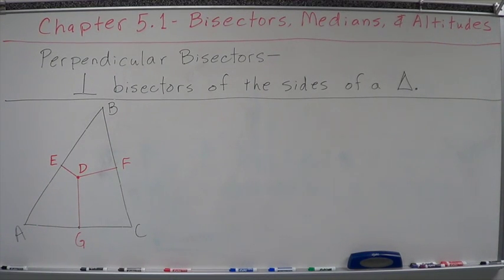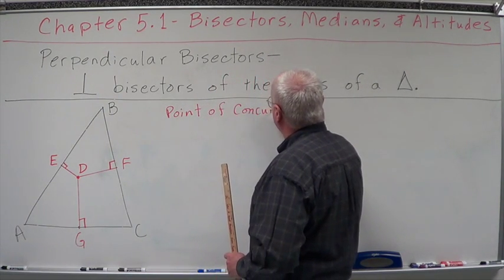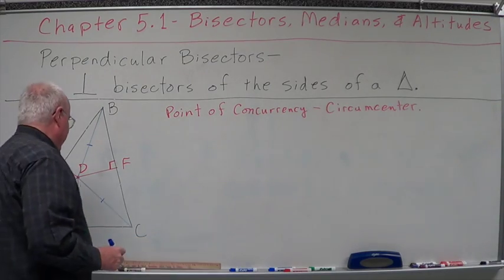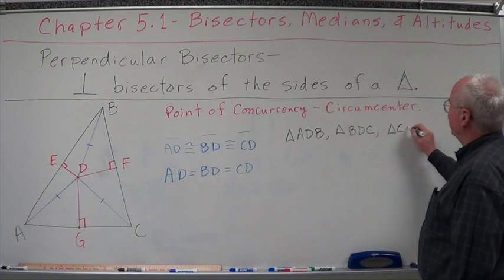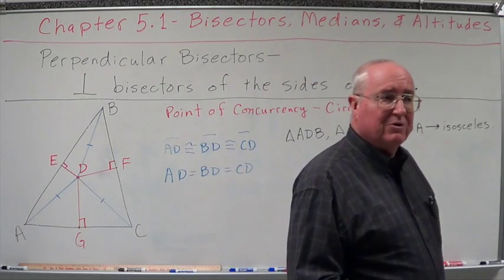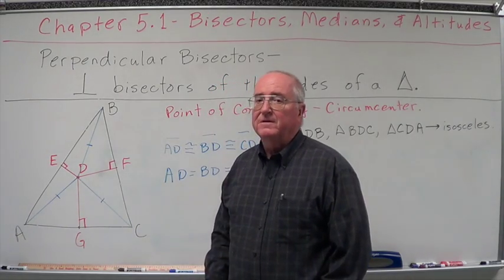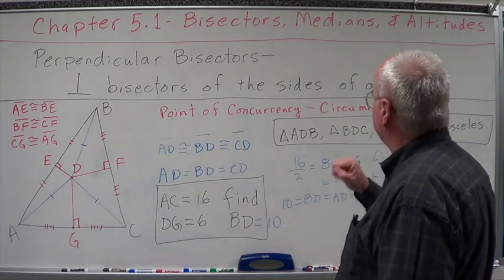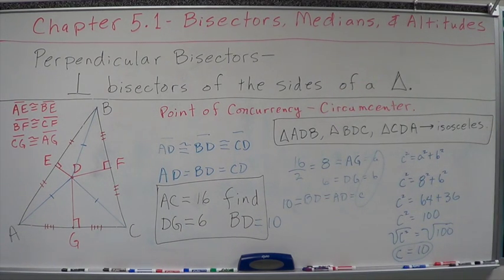Geometry Chapter 5.1 - Bisectors, Medians, Altitudes - Perpendicular Bisectors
This lectures focuses on the definition, implementation, use and algebraic characteristics of perpendicular bisectors of a triangle.